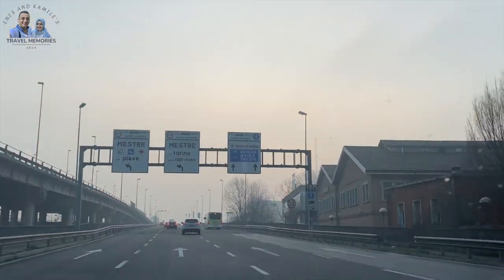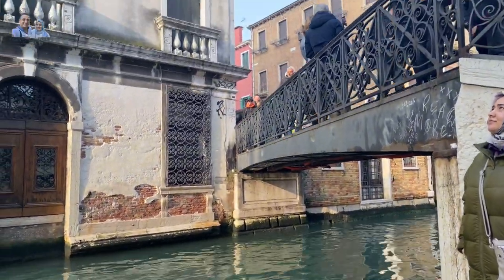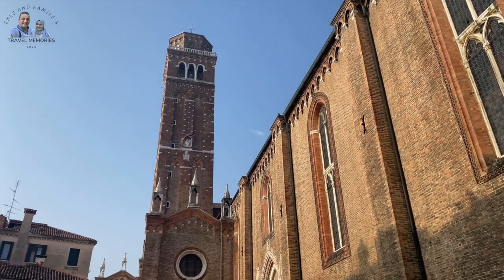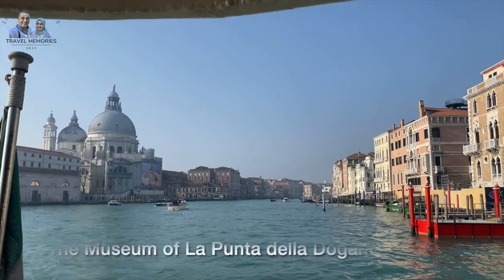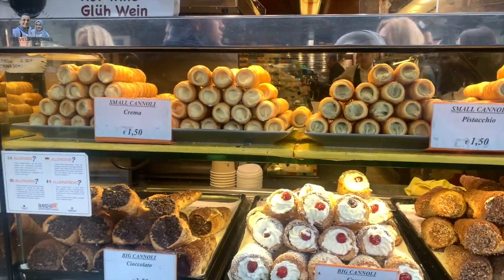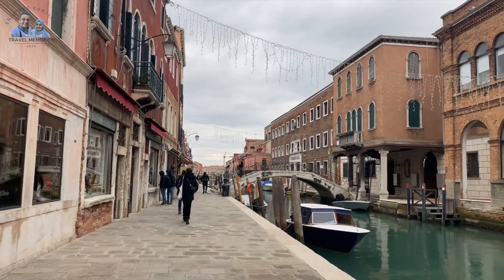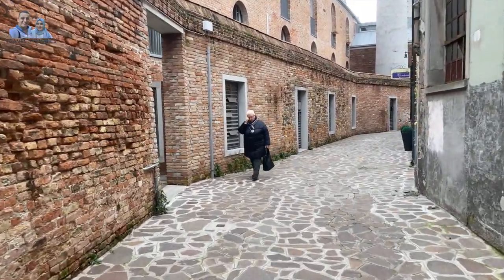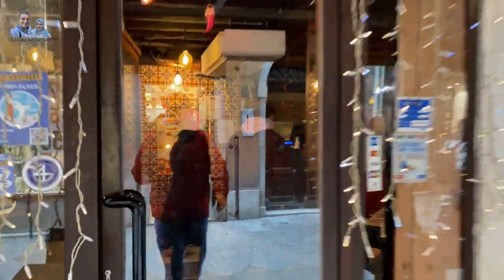Travel to Venice | Italy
Enjoy the video of our trip to Venice between 3-5 February 2023.
On the last day of our Venice trip, unfortunately, we woke up with the sad news of the earthquakes that affected 10 provinces in Turkiye and Syria. The 7.8 and 7.6 earthquakes were centered in our hometown, Kahramanmaraş, Turkey. Even if we are undecided about sharing later, we share it with the hope of a little morale to our esteemed followers, we wish you a good time!